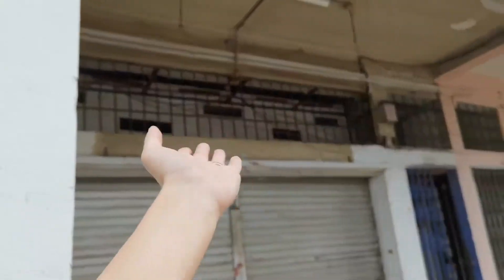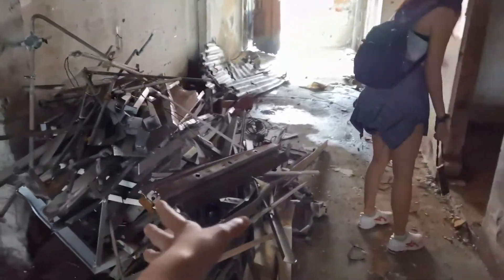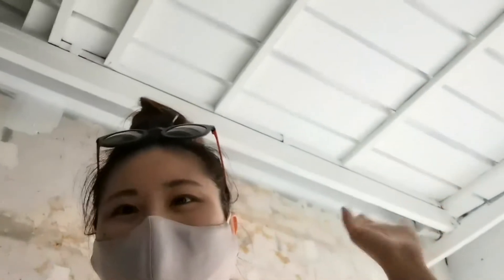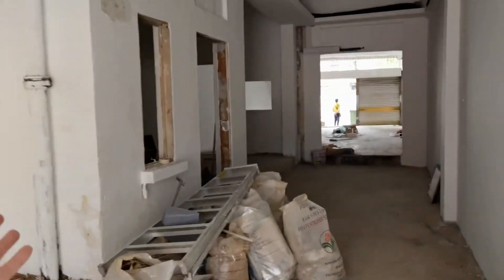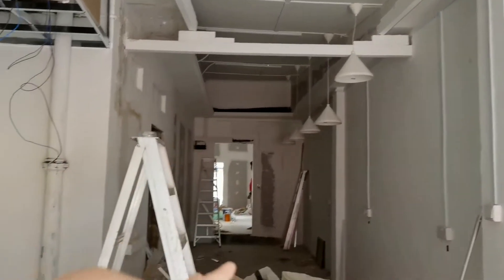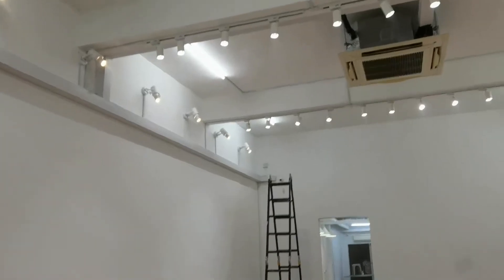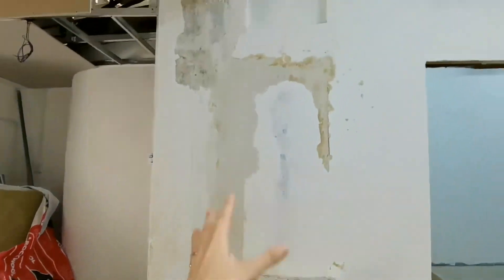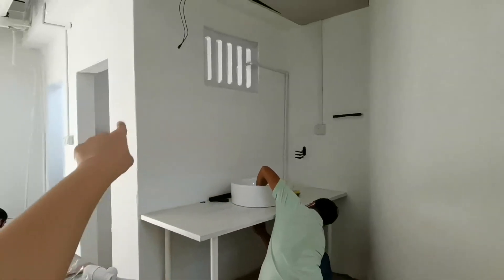STUDIO RENOVATION, Turning an Old Shophouse to a Dance Studio Part 1| Sandra Faustina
We rented out an old shophouse and transformed it into my dream studio. In hindsight, I think I was a little bit crazy. But all the effort and sacrifice made paid off. I'm so happy and excited to share with you the process and the dramatic before and after. Hope you like this video and follow along my journey!

xX Sandra Faustina

▪️Shot using the huawei p40

THUMBS UP for more videos like this! xx

➤Natural Turtle Habitats In Singapore Zoo Vlog | Sandra Faustina
First Time in Angkor Zipline, Cambodia As A Couple | Travel Vlog:
➤Ashley and Sandra Sings Beauty And The Beast In A Carpool Karaoke | Sing Along With Us
➤Ashley and Sandra Sings Hero by Enrique Iglesias | Sing Along With Us

494 Macpherson Road, Singapore 368200